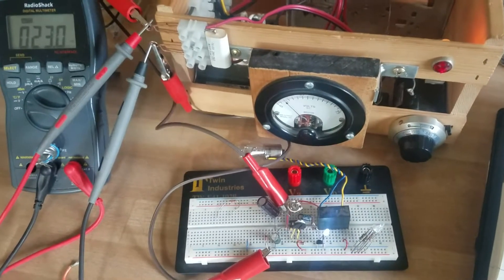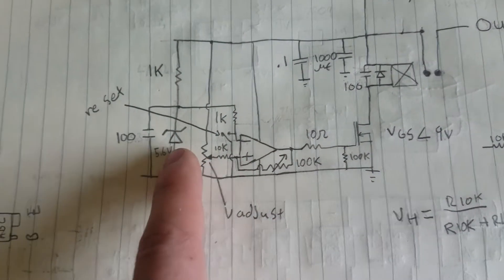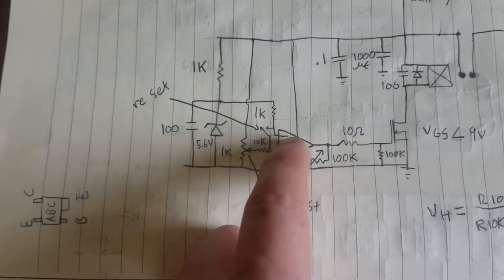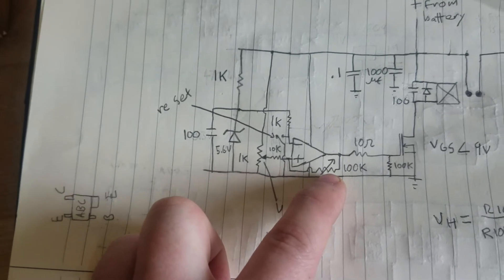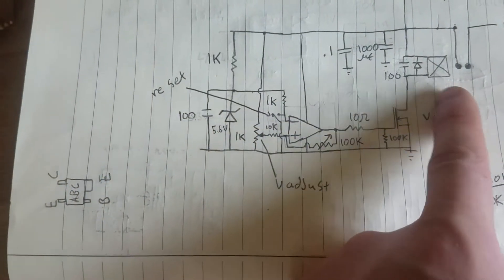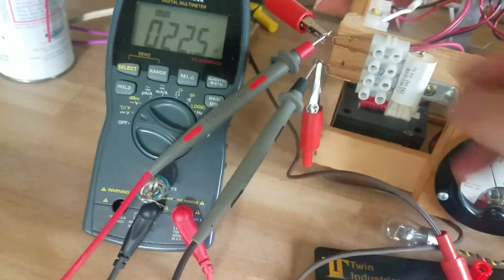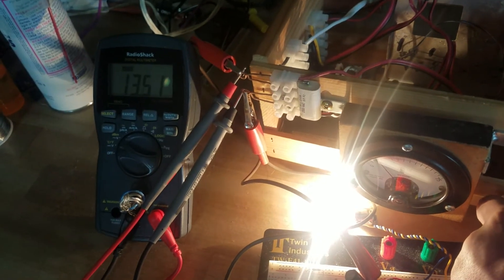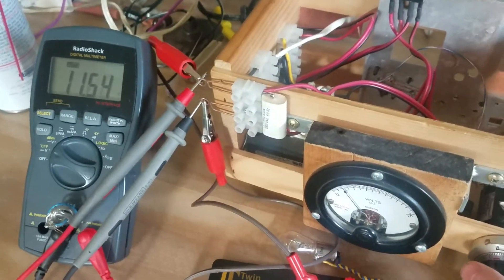Battery Cutoff circuit (lead acid)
Proof of concept circuit.